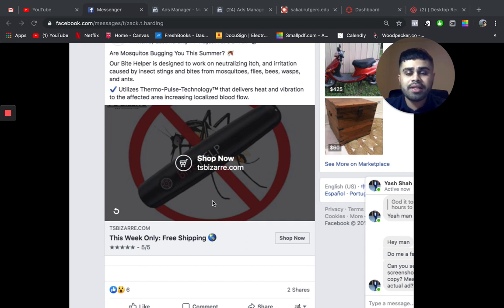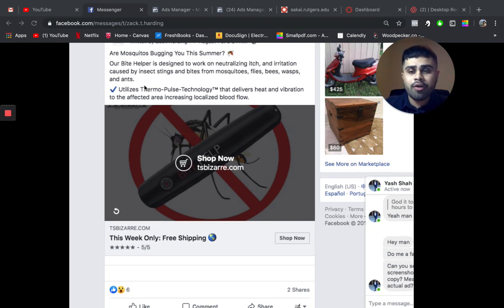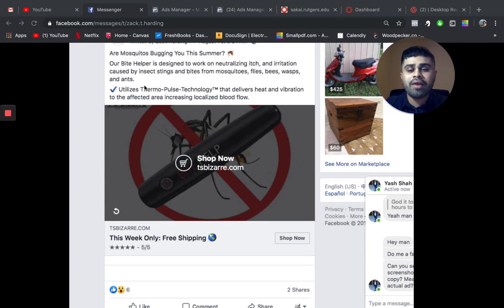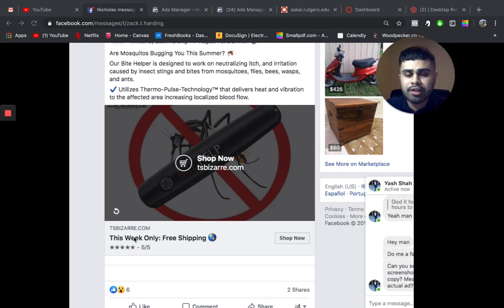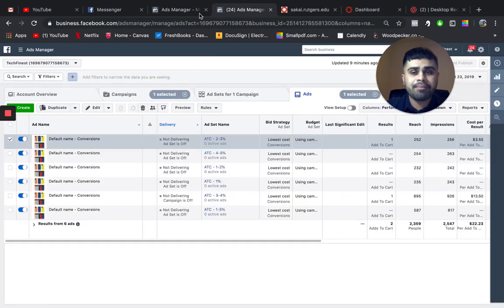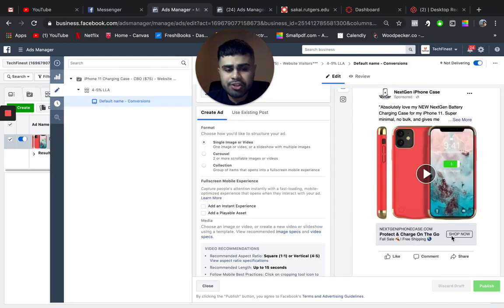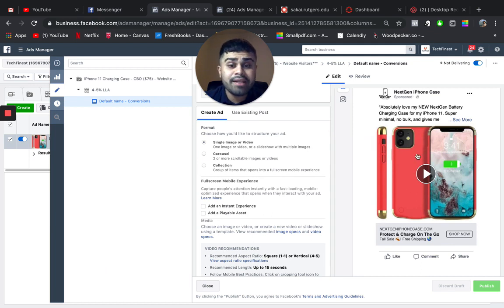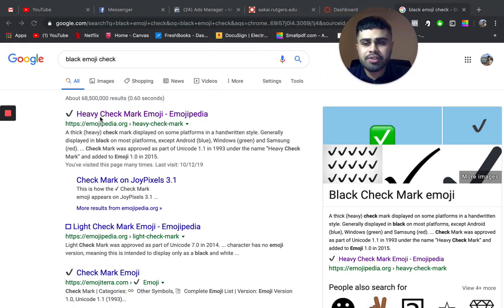How To Write An Effective Facebook Ad Copy That Converts | Shopify Dropshipping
In this episode, I share a few ways to effectively create and structure a Facebook Ads Copy for your E-Commerce store.

I go over a few types of ad copies that you can utilize, and the vital points to keep in mind to make it look promising, appealing, and most importantly...converting!

There's no absolute 'right or wrong' way to write ad copy, however to make it simpler to understand, I showcase an ad copy example from my previous store and also one from my client's store. Be creative, and add your own touch. You should know your audience the best, and with practice it will allow you to "speak to them."